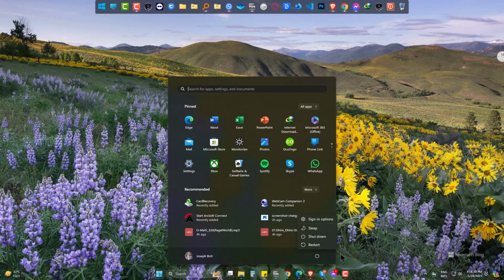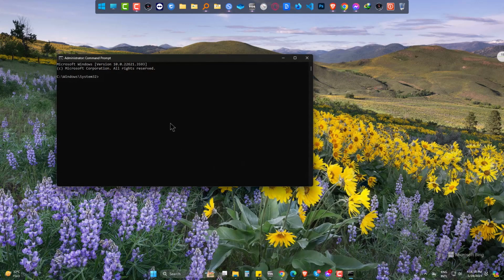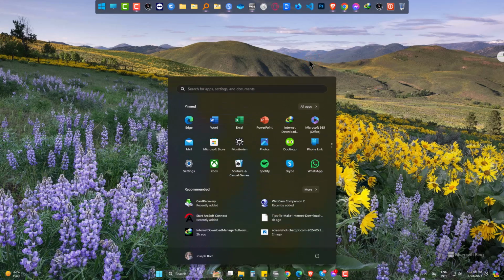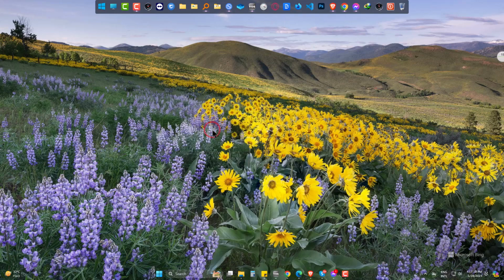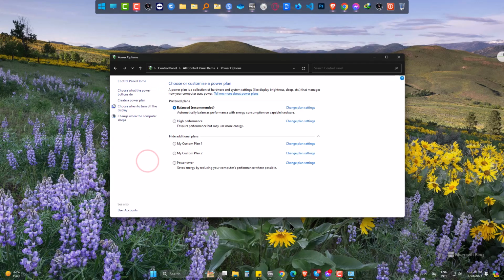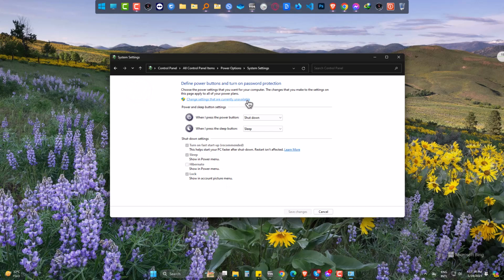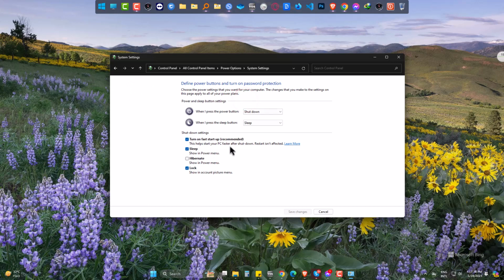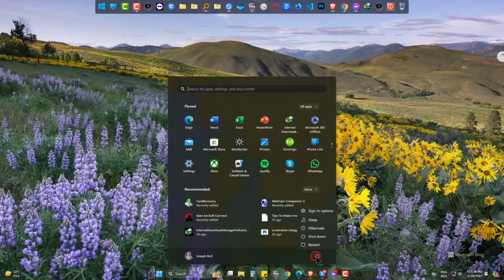Get Back Hibernation in Windows 11 (Control Panel & Command Prompt)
Missing the hibernate option in Windows 11? Don't worry, getting it back is easy! This video will show you two methods to enable hibernation on your Windows 11 PC: using the Control Panel and Command Prompt.

Here's what you'll learn:

What hibernation is and why it's useful
How to check if hibernation is available
Enabling hibernation through the Control Panel (with a hidden trick!)
Using the Command Prompt for a quick activation (admin rights needed)
By the end of this video, you'll be able to hibernate your Windows 11 machine and save your work progress without shutting down completely!

This video is based on the following ideas:
Windows 11, hibernate, hibernation missing, enable hibernation, Control Panel, Command Prompt, powercfg, power options, sleep mode, shut down

If you find the hibernation option missing in Windows 11, you can enable hibernation through the Control Panel and Command Prompt. First, open Command Prompt as an administrator and type powercfg /hibernate on to enable hibernation.

Then, navigate to Power Options in the Control Panel, select "Choose what the power buttons do," and check the Hibernate option under shutdown settings. This will add hibernation to your power options, allowing you to use sleep mode or hibernate instead of shutting down, ensuring your work is saved during power outages.